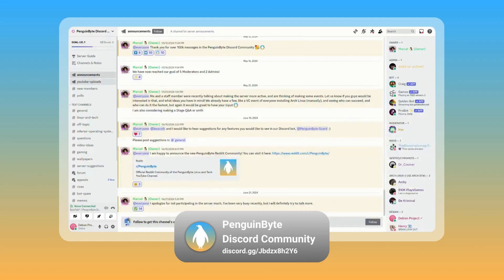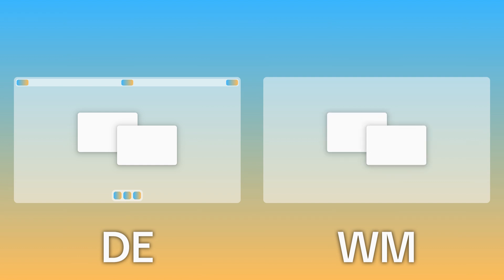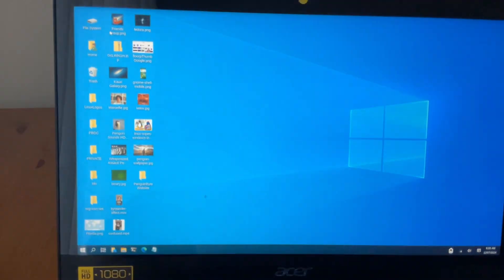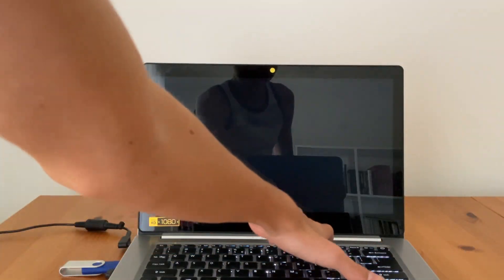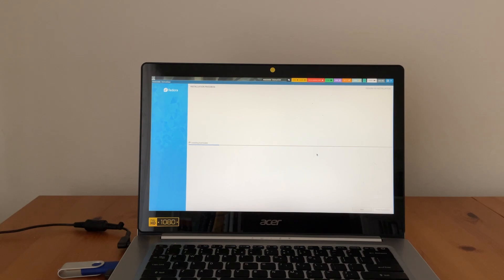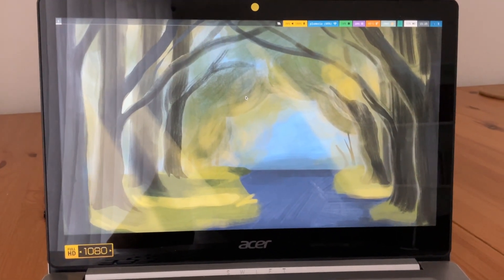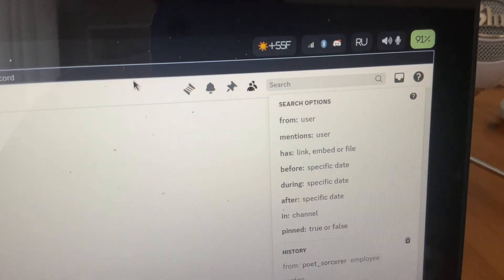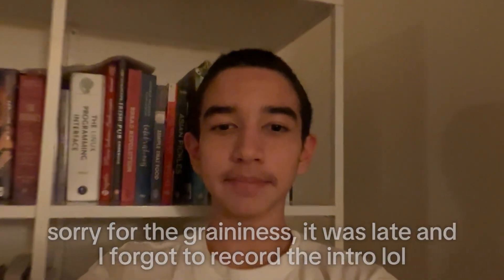I Tried a Tiling WM...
I've used Linux exclusively for 3 years and played around with it for 7, but never tried a tiling WM before. What are they like? Are they good? Are they better than DEs? Here's me experience so far.